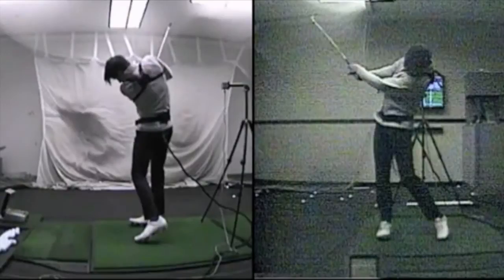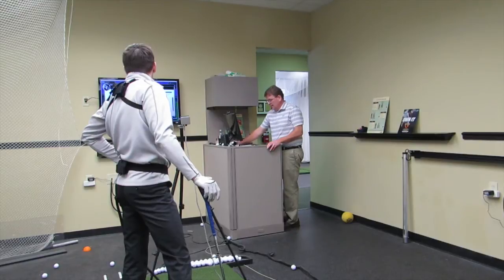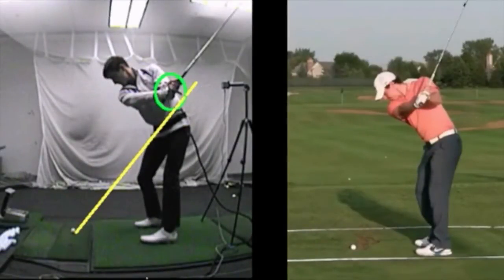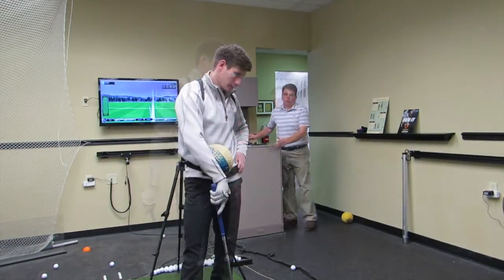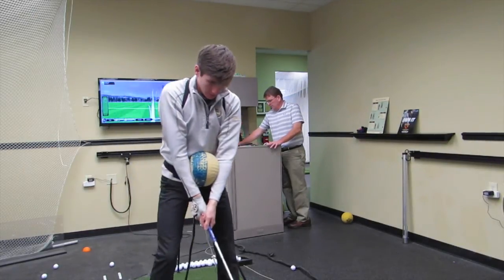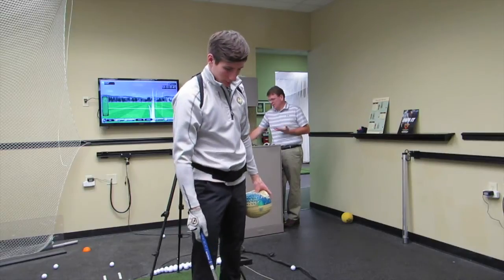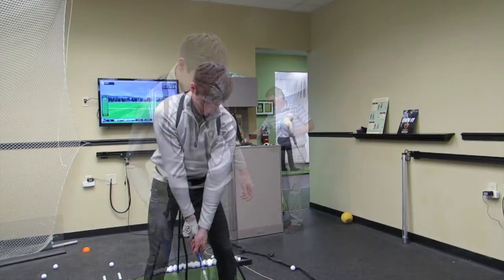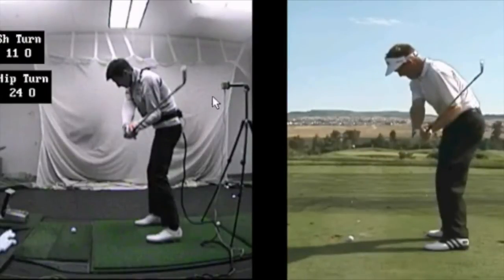golfTec's Target Score Lesson 11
Still working on the take away, Kevin has Craig focus on less rotation of his hips.  This prevents the club from going more across the line at the top of the backswing.